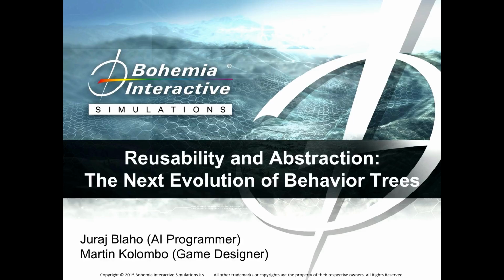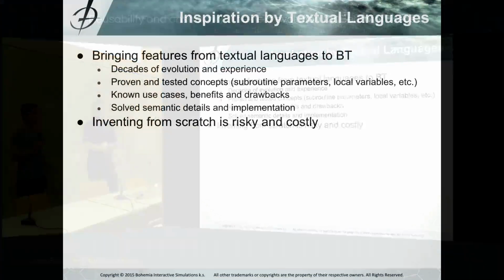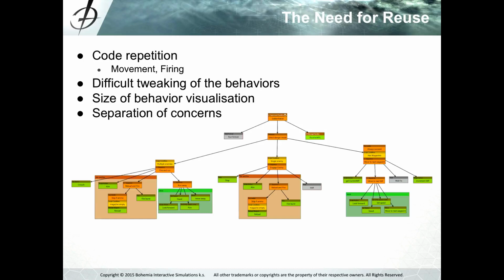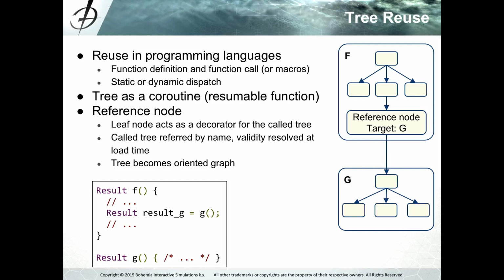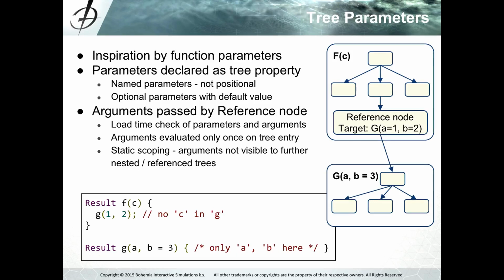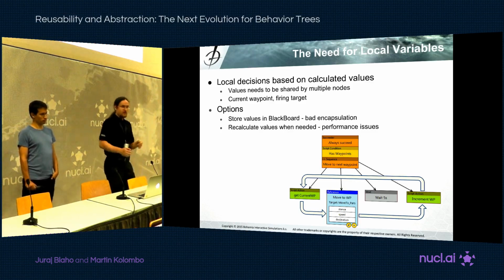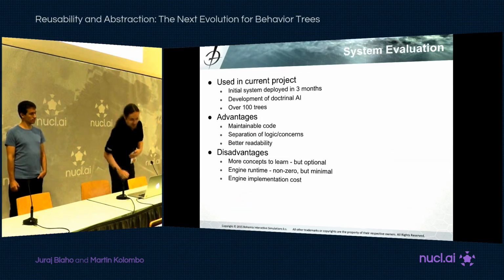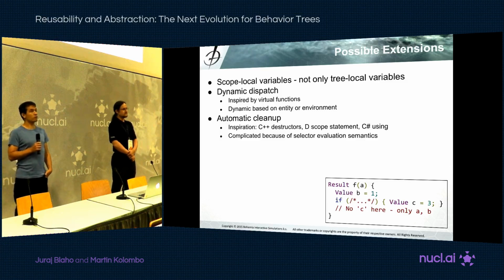Nucl.ai 2015 - Reusability and abstraction the next evolution for Behavior Trees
All footage from the nucl.ai 2015 conference, for archival purposes only.

These videos are no longer available now that nucl.ai has shutdown, so I am uploading them so that the knowledge is not lost.